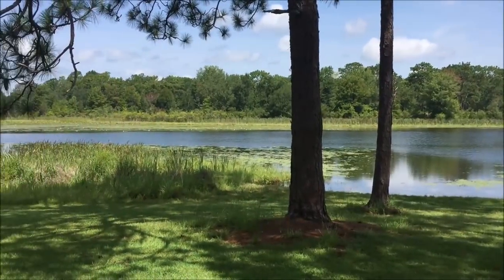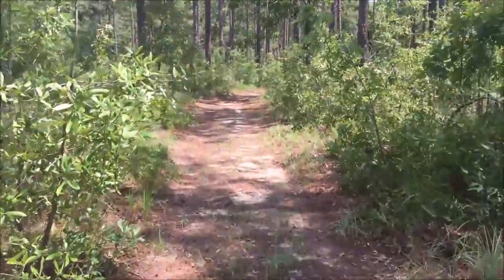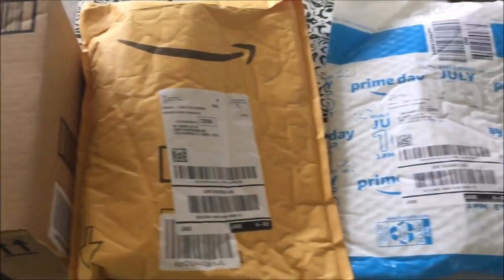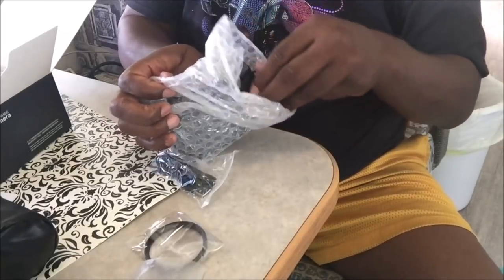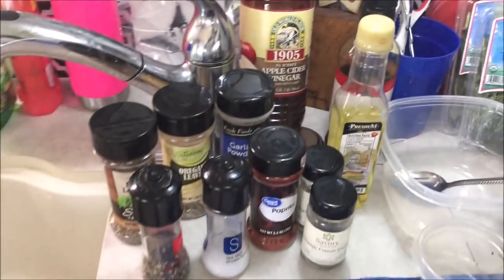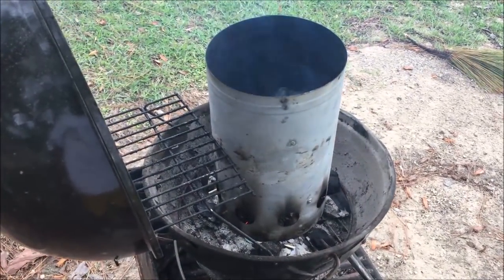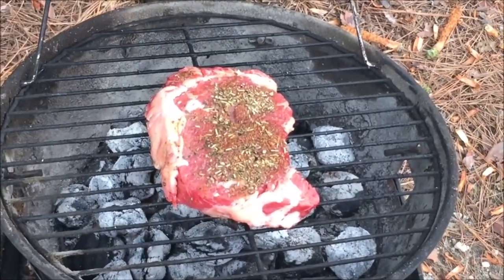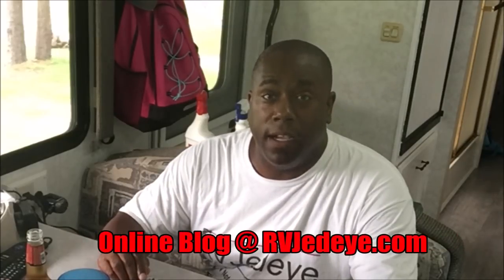“Geeyorgia On My Mind in an RV’– Season 3: Episode 14 [RVJedeye]”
Hitting the road and heading north of the border… from Florida to Geeyorgyia… It’s a new State Park that is a great place to visit and spend some time at, Seminole State Park.

And as always, you can get full descriptions, links, recipes and more all on my blog at: RVJedeye.com

In this episode:

- Seminole St. Park…
Love a great location where you can be near the water. If anything just for the views. The park is large, clean and has a lot of great places to hike.

- More Camera Gear…
I am continuing to add to my camera gear for the channel and in this episode, you’re going to get a little of the good and the bad when it comes to new gear.

- Cheffing It Up: “Argentinian Rubbed Steak with Chimichurri Sauce”…
A little steak with a unique rub and a special sauce to make it all tasty.
Remember, you can get the full recipe and instructions on my blog at: RVJedeye.com

(Camera)
“Digital Camera Camcorder Full HD Digital Video Camcorder 1080P 24.0MP 3” LCD Flip Screen Vlogging Camera with Wide Angle Lens and Flash Light”

(Camera Accessories)
“Tairoad Flexible Mini Tripod with Quick Release Plate Tripod Mount Adapter for Smartphone Gopro”

“Ultra Bright LED Video Light,Elivern Perfect 49 Led Camera Lighting,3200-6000K Dimmable Portable Camera Light Panel,Mini Beauty light for Mobile Phones,Canon,Nikon,Sony and Other DLSR Cameras Elivern “

And to continue to follow the adventures, you can find me online at: RVJedeye.com

And at RVJedeye on Social: YouTube: The “Twitter”: The "Gram": The "Facebook": Reddit: Pinterest: Snapchat

(This is a FREE way to support us because we receive a small kickback for the purchases you make through our link)

Modern Theme by Nicolai Heidlas Music Creative Commons — Attribution 3.0 Unported— CC BY 3.0 Music provided by Music for Creators ––– • Contact the artist: ––– • F.A.Q: How to use music ––– • Follow us: Main Channel Facebook Instagram